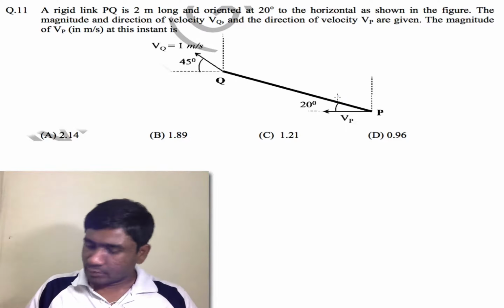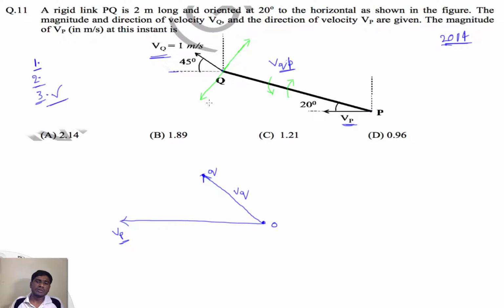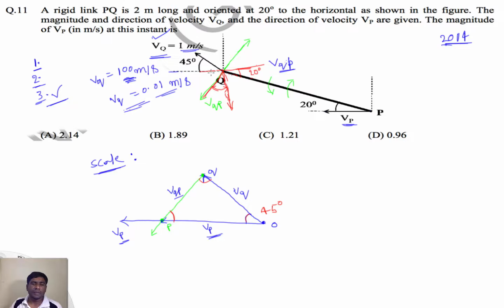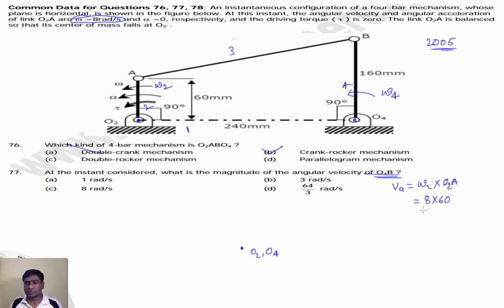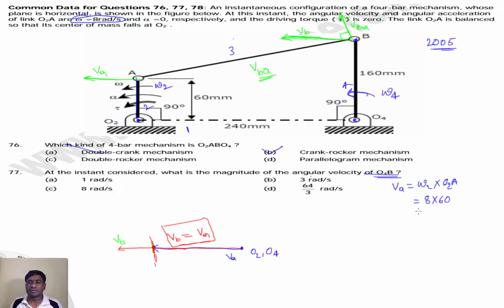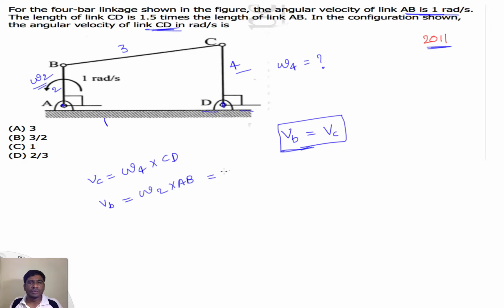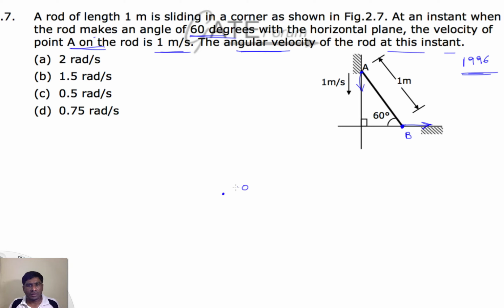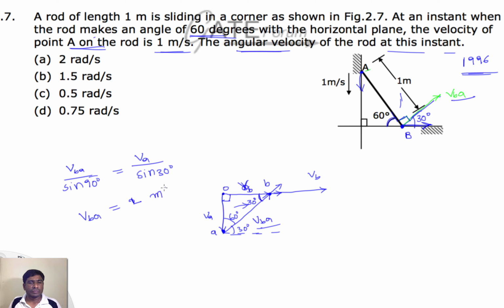previous GATE problems of velocity analysis of 4-bar mechanisms